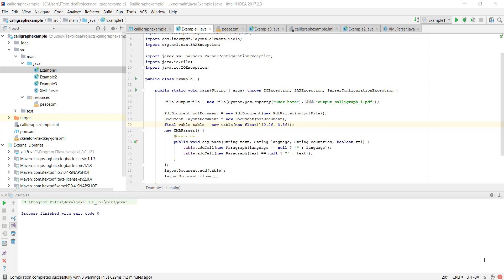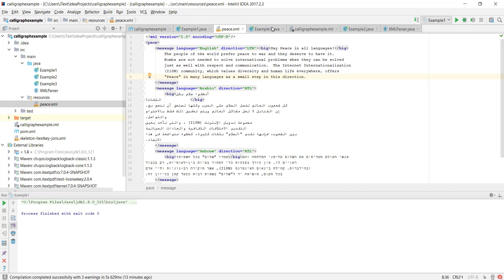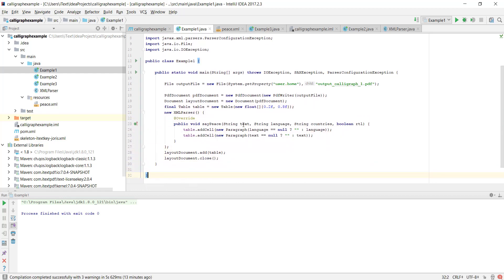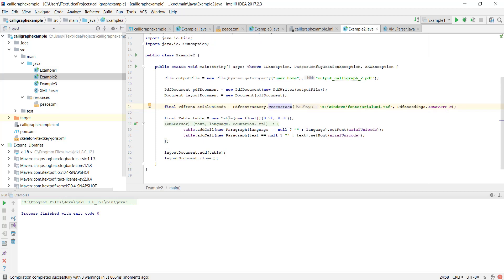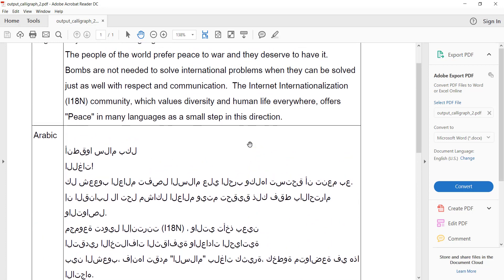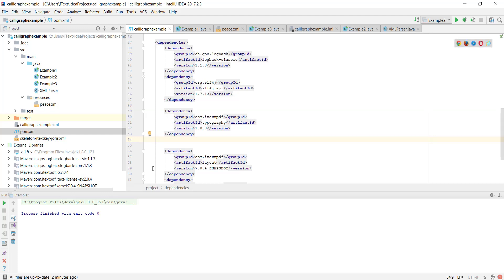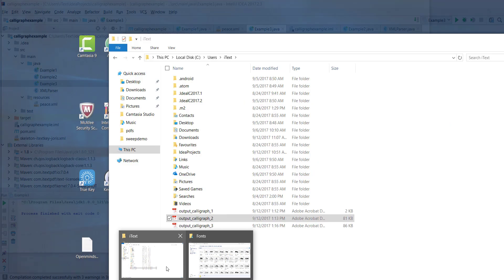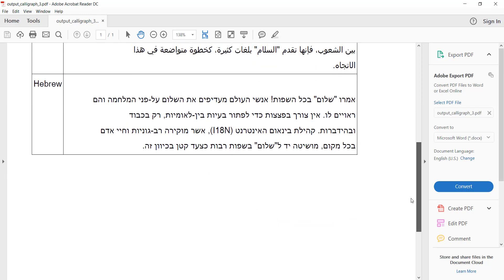pdfCalligraph tutorial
In this tutorial, see how iText's pdfCalligraph add-on works.  pdfCalligraph allows for advanced typography in PDF, which allows for true text rendering and extraction in complex languages such as arabic, Hindi, Tamil, Hebrew and more.

Off the-shelf PDF creators often have problems with character interactions or writing systems such as the Indic Devanagari family, and with compound characters that are difficult to separate in text, making text extraction difficult. pdfCalligraph solves this challenge by offering a neat conversion to PDF for these scripts and stylistic improvements, so that you can use the font features and writing systems of your choice in PDF.